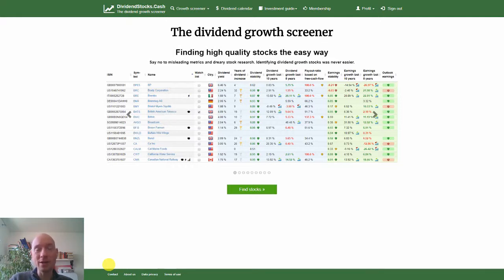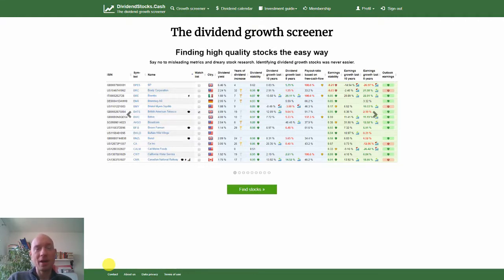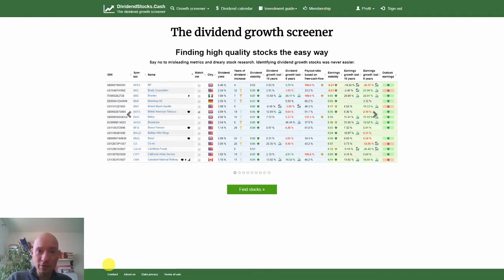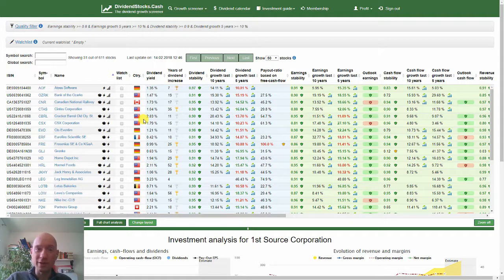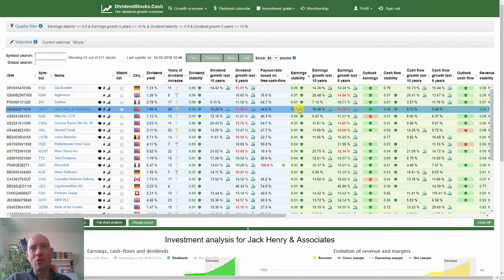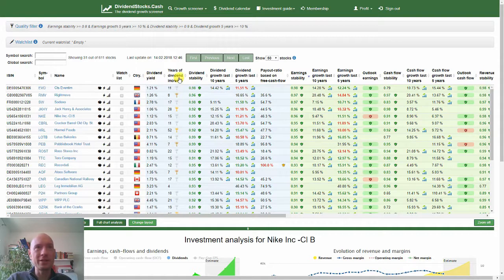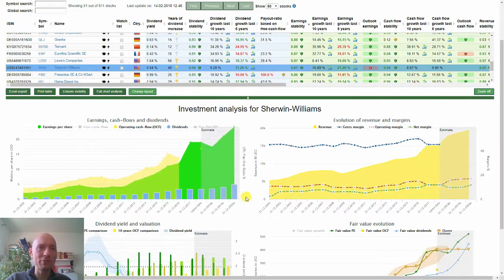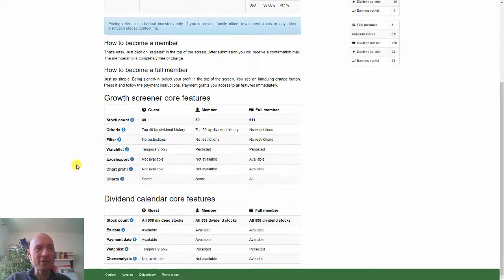Why another stock screener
How many stock screeners do you know? If you're a veteran investor, it will be many, because many exist. Why another one? Because I haven't found any stock screener capable of properly identifying high quality stocks for long term investors.

ATTENTION: Trading stocks can incur losses of the invested capital. Even all capital can be lost.